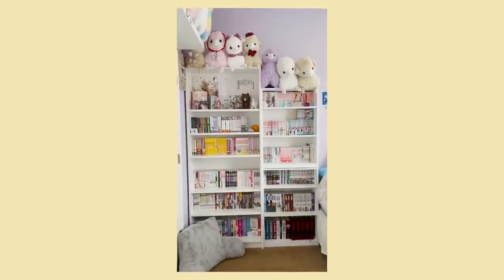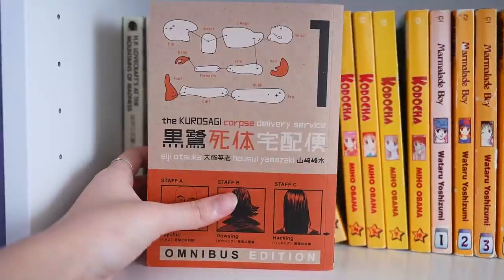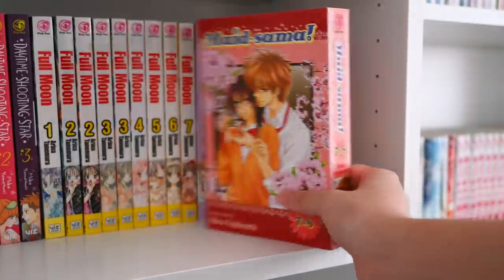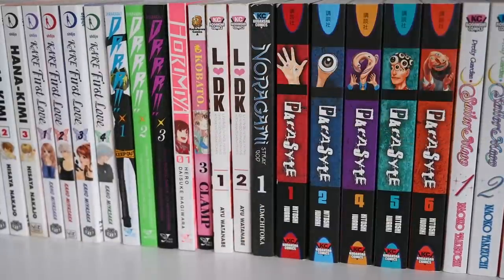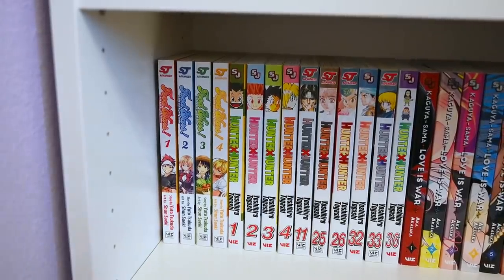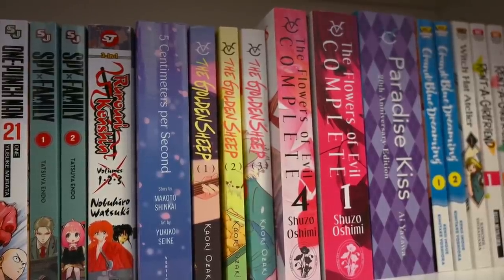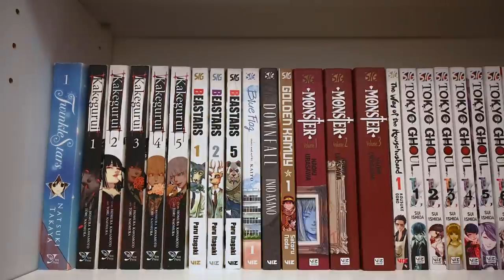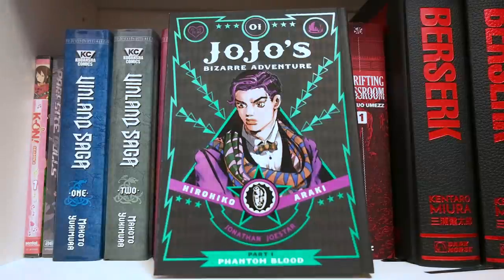manga collection 2020 // 405+ volumes!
happy new year! the year is finally over~! I decided that it was time to do a manga collection video for 2020! hope you guys enjoy and won't get too bored by the end of it (*/▽＼*) I got a ton of packages this month too that I'll be very excited to show in my next manga haul as well ~~

**a couple comments were so observant and kind and pointed out that I mixed up Seven Seas and Dark Horse in this video!! completely my fault, I put I am a Hero in the wrong place and that led me to clump them publishers together TT-TT sorry about the mistake!**

if you don't see a series here, that I hauled previously, it means that I either gave it to my sister or I ended up reselling it due to either space/priority for other series! I end up needing to do this to save both space and money ρ(- ω -、)ヾ(￣ω￣; )

︵‿︵‿୨♡୧‿︵‿︵
I opened a sticker shop! come visit ? ⊂( ´ ▽ ` )⊃

congratulations @asialena2003 on twitter!!

timestamps:
0:00 intro
1:50 shelf #1
7:02 shelf #2
15:36 shelf #3
27:30 shelf #4
30:06 shelf #5
34:28 shelf #6
42:52 shelf #7
50:29 shelf #8
55:36 shelf #9
1:02:01 shelf #10
1:06:15 shelf #11
1:10:33 outro

buy manga and support me!

→ Ouran High School Host Club Box Set (Vol. 1-18)
→ Death Note (All-in-One Edition)
→ Tokyo Ghoul Complete Box Set (Vol. 1-14)
→ Tokyo Ghoul :re Complete Box Set (Vol. 1-16)
→ orange: The Complete Collection 1
→ A Silent Voice Complete Series Box Set
→ Rent-A-Girlfriend Vol. 1
→ Toilet-bound Hanako-kun Vol. 1
→ Spy X Family Vol. 1